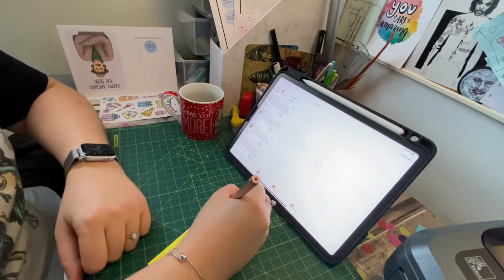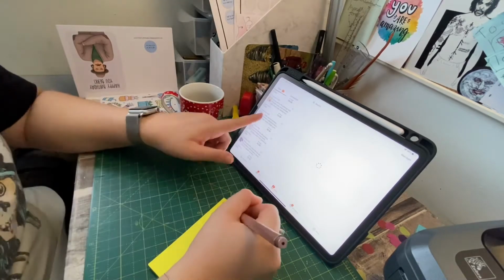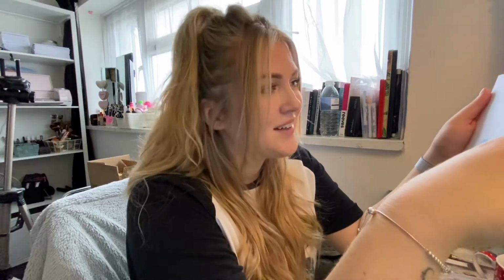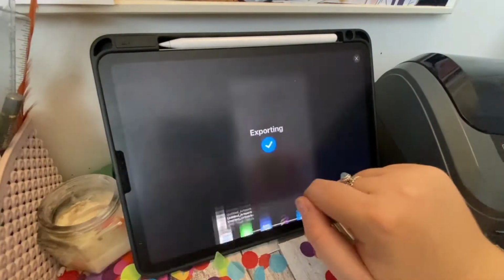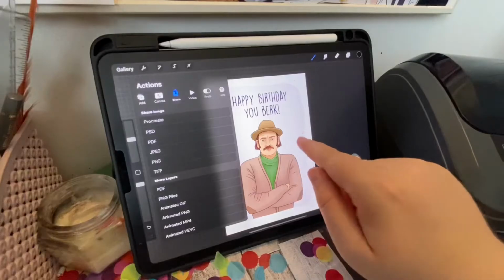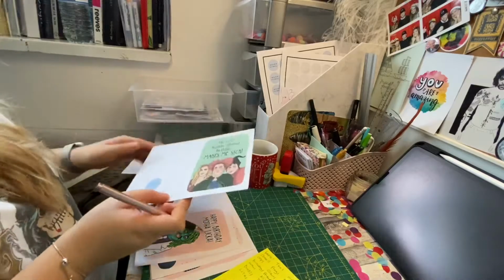STUDIO VLOG 001 / PACKING ORDERS/ MAKING STICKERS/ OCTOBER DRAWING CHALLENGE